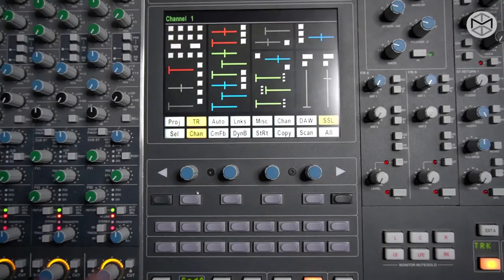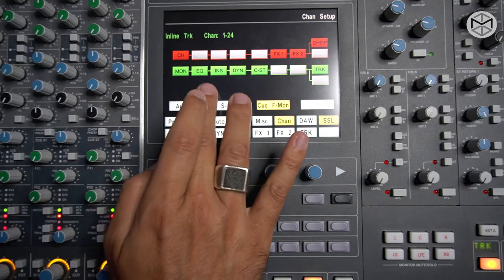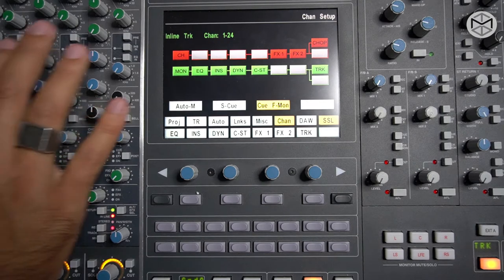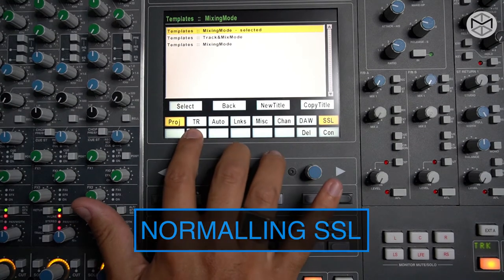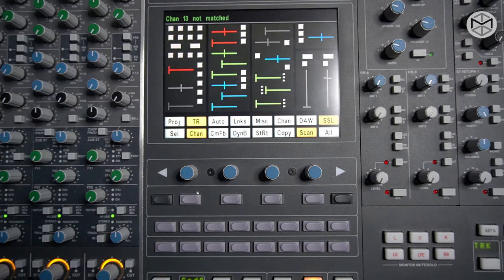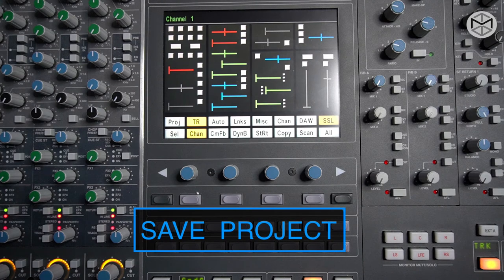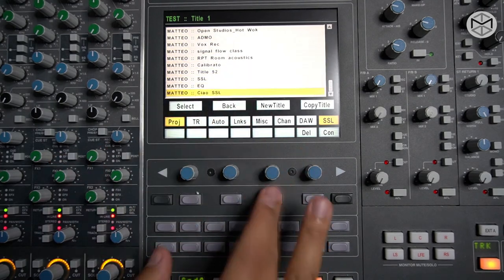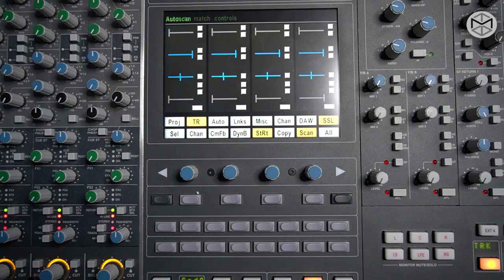SSL101 pt4: SSL AWS 948 In-Depth - Computer Advanced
Welcome to SSL 101!

The sound of the SSL is one of the most iconic sounds that forged the timber of countless records over the years. The tone characteristic in addition to its extremely versatile nature makes the SSL an incredibly creative tool inside the recording studio. In this video series, Matteo Marciano (Producer/ Mixer/ Professor of Music Technology) will teach you everything you need to know to get up to speed with the SSL AWS 948. Whether if you are recording or mixing this incredible recording console is capable of enhancing any type of workflow. Due to the covid-19 emergency and the online remote learning, I decided to create these videos as additional class material support for students enrolled in my class Recording & Production Techniques (AKA Gazelien Records). Instead of bringing students to Studio A, this time I tried to bring Studio A's experience to students' homes all around the world. Enjoy this video series with the hope to make music together soon in the studio.

This video is part of a 4 video series:

 - Part 1: SSL AWS 948 Overview
- Part 2: SSL AWS 948 In-Depth Routing and signal flow
- Part 3:  SSL AWS 948 - Working with Tracks and SSL Computer Tracking and Mixing Modes

- Part 4: SSL AWS 948 In-Depth - Computer Advanced